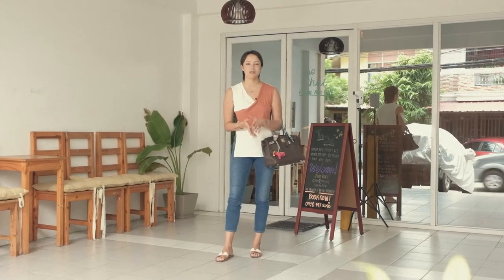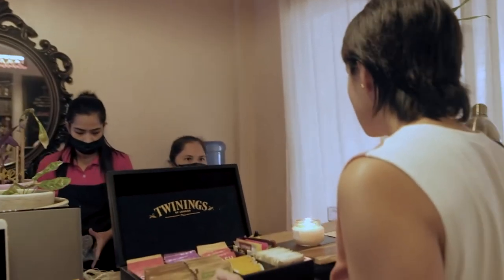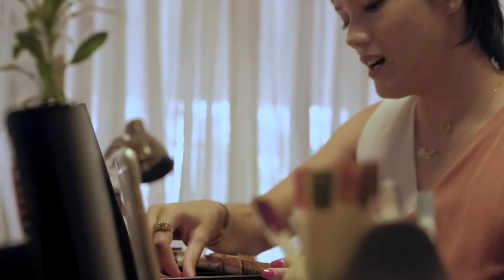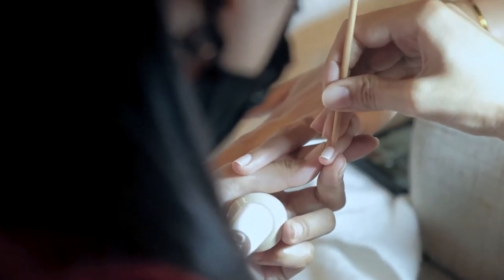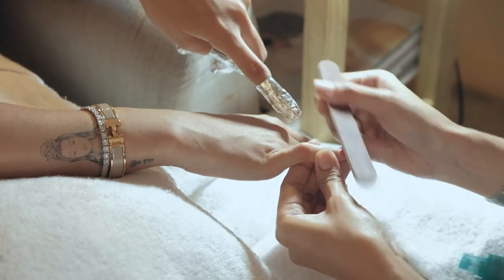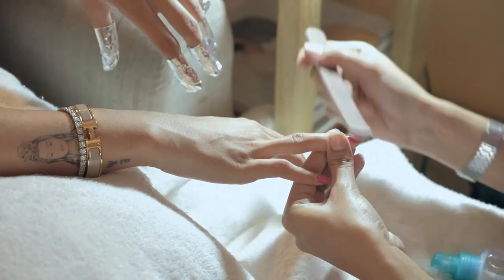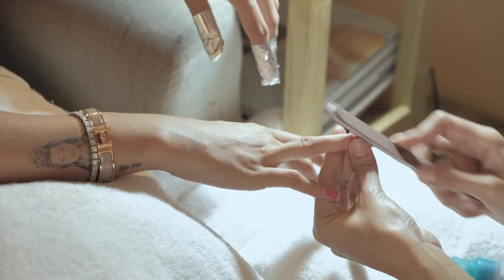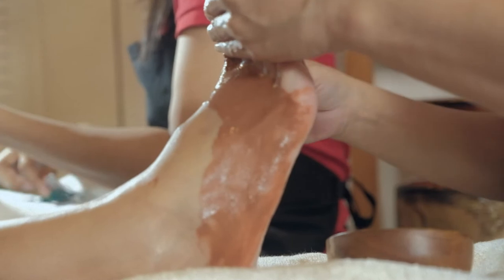Experience a Natural Nail Cafe in the Heart of Mandaluyong | The Chai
Today I’m taking you into my Natural Nail Spa & Cafe, The Chai! An all natural sanctuary I created with my sister-in-law to bring our clients the best of natural nail care. We house an extensive collection of herbs and natural beauty remedies all handmade within the walls of our spa. I’m so excited for you to experience a day at The Chai with me!

For more you can visit us on Instagram: @chainailcafe